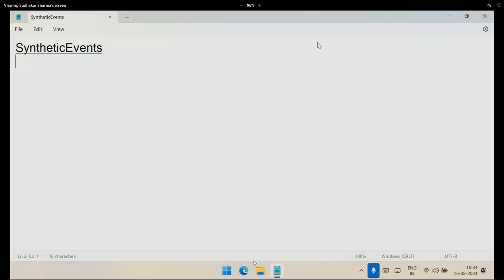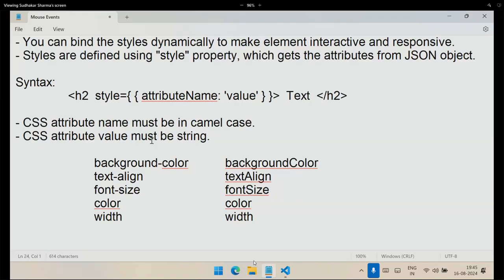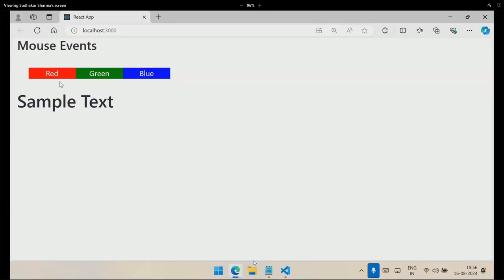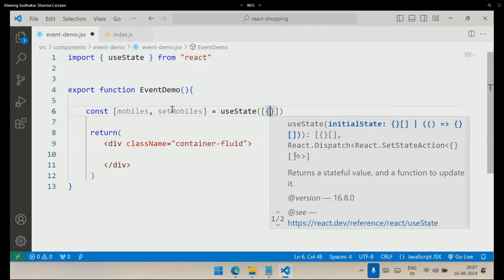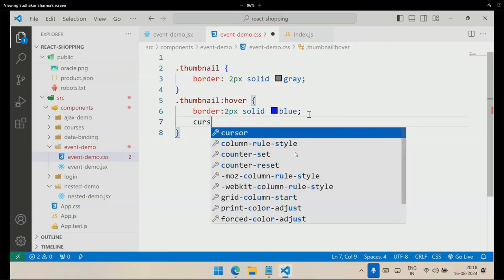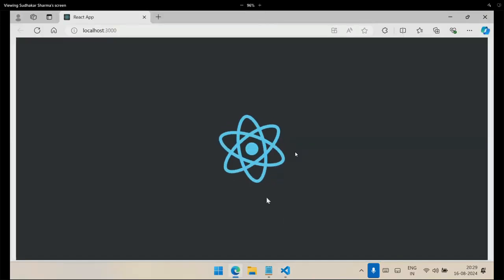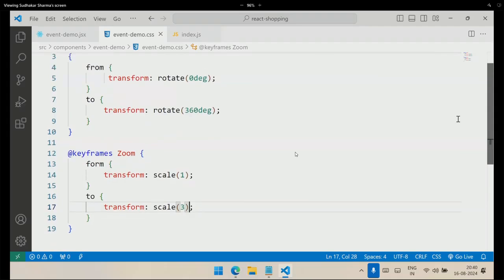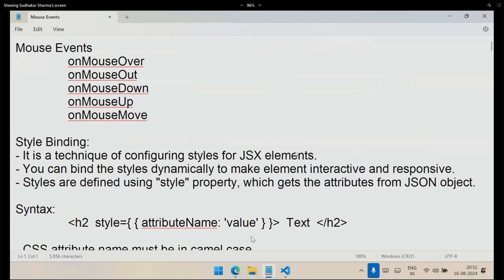React Mouse Events & Dynamic Style Binding Step by Step Tutorial with Code Examples Day 16